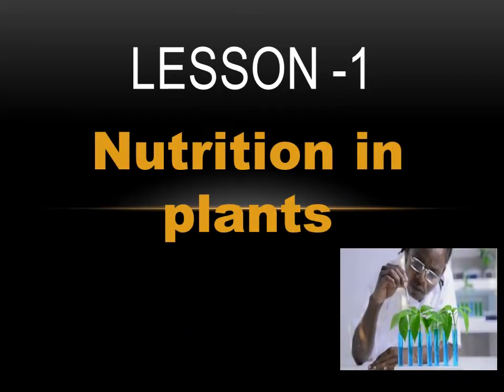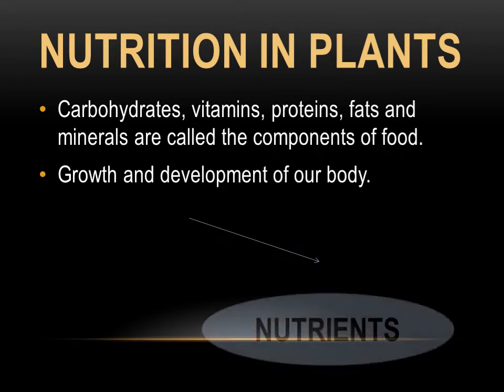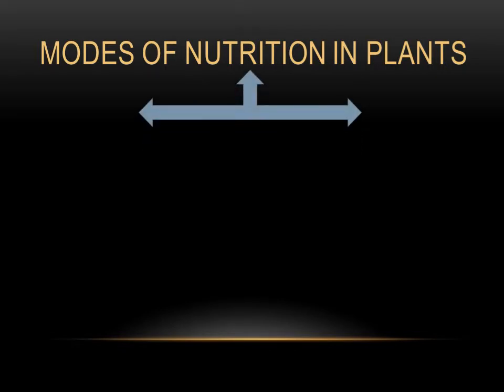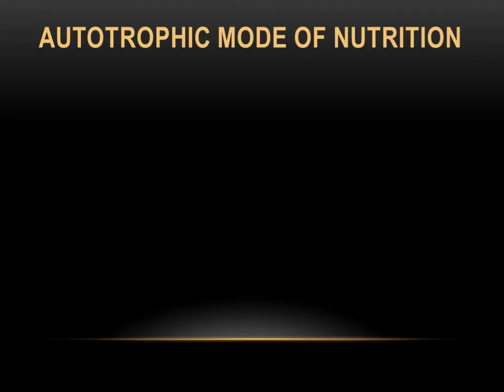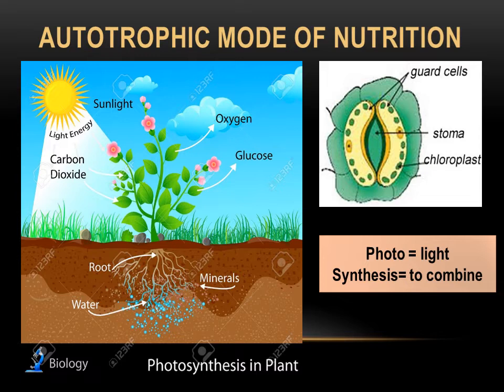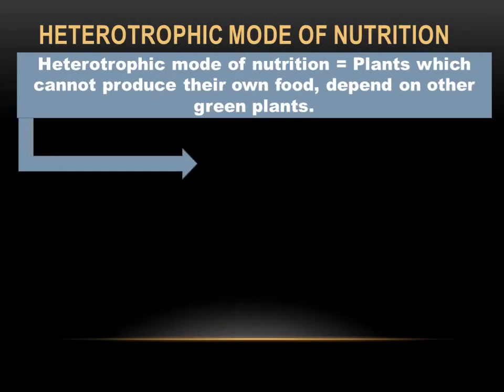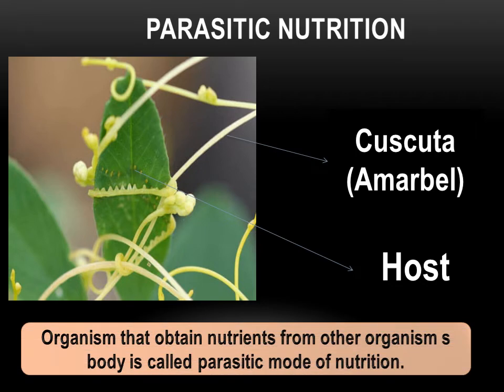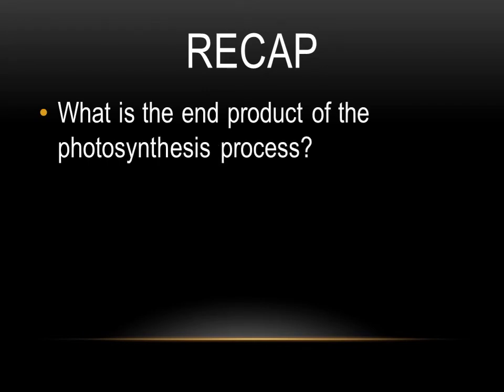CBSE: GRADE-7 NUTRITION IN PLANTS (PART-1)